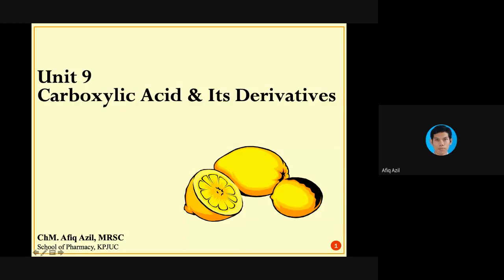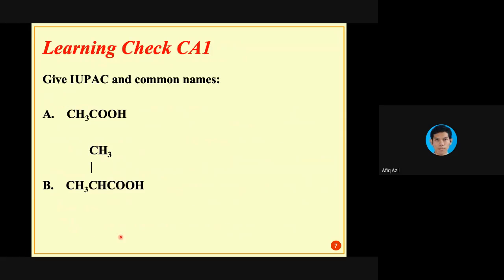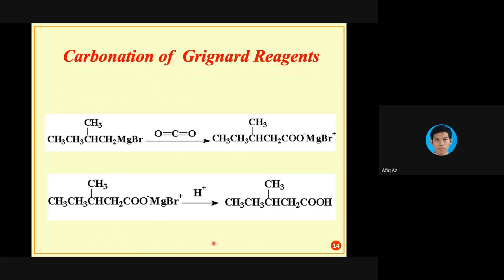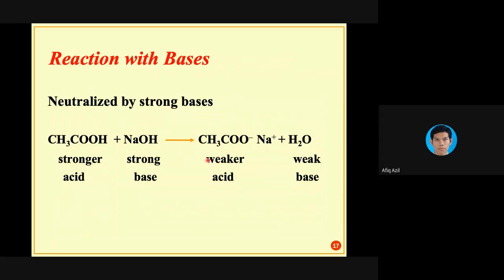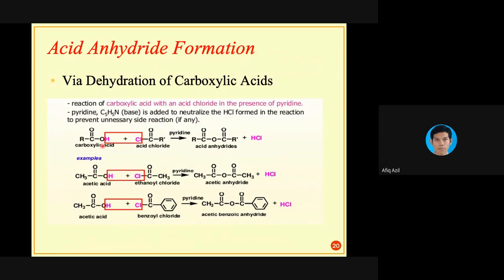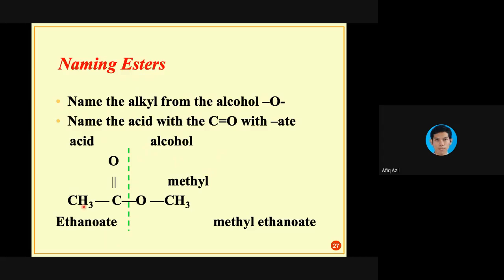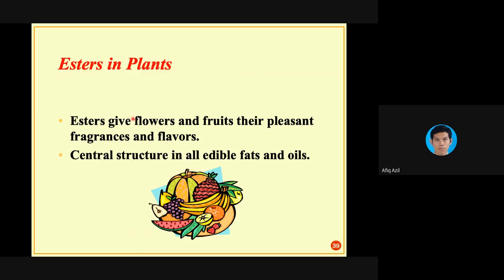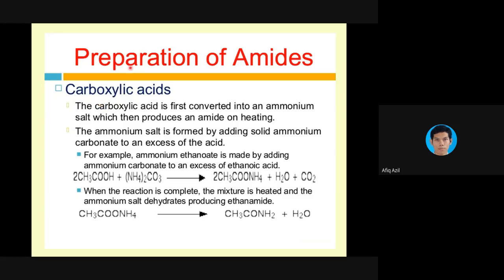Carboxylic Acid and Its Derivatives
This is a lecture on Carboxylic acid and its derivative for PHCH 4123, KPJUC